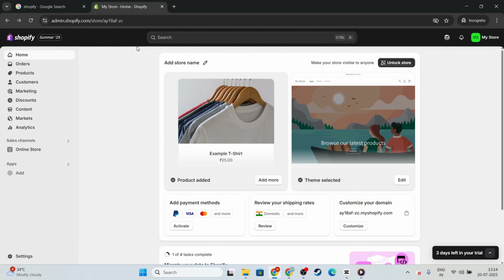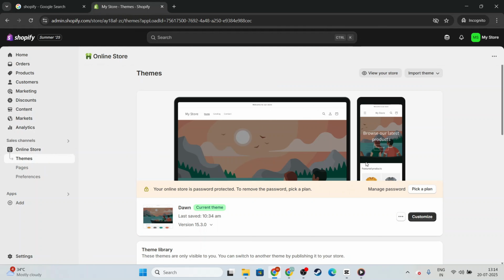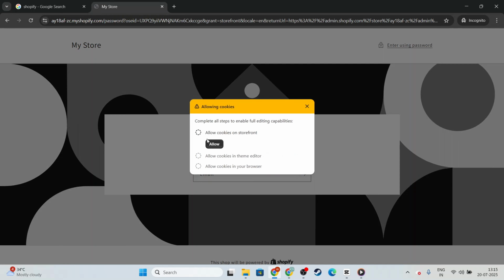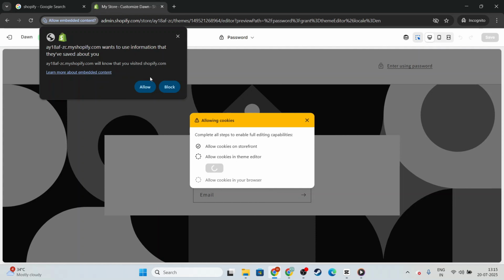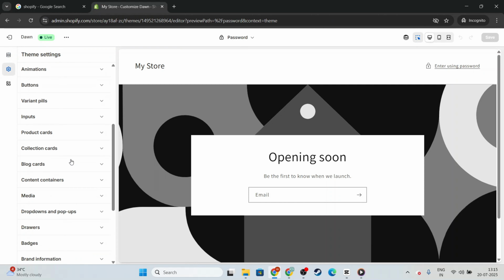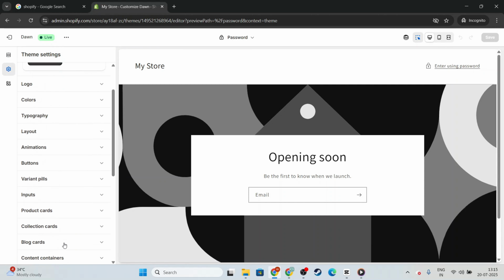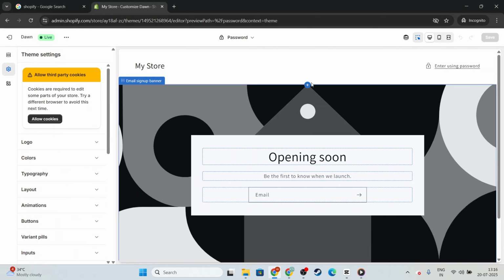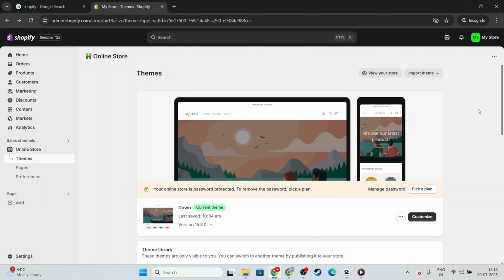How to Assign Template to Page on Shopify 2026 (Step By Step)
Learn How to Assign Template to Page on Shopify in this video.

In This Video, We'll Show You 👇
Shopify Page Template
Shopify Template Assignment
Shopify Template
Assign Template Shopify
Shopify Page Design
Shopify Custom Page Template
Shopify Tutorial
Shopify
How To Edit Shopify Page Template
Shopify Theme Customization
Shopify Theme
Shopify Page Template Guide
Shopify Template Setup
Shopify Page Templates
Shopify Website Design
Shopify Website
Shopify Store Design
Shopify Store
How To Create Shopify Page Template
Create Shopify Page Template